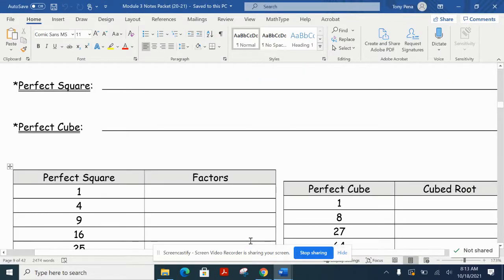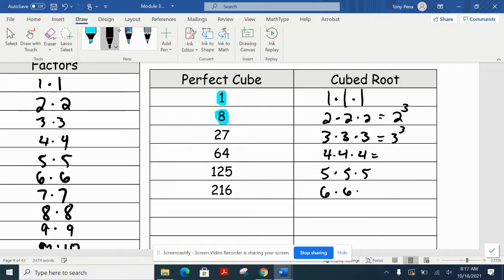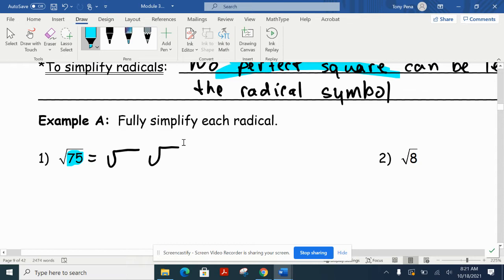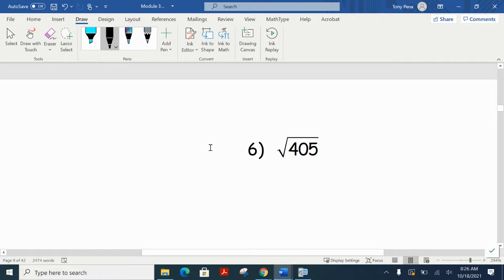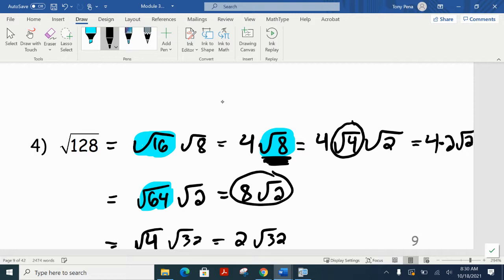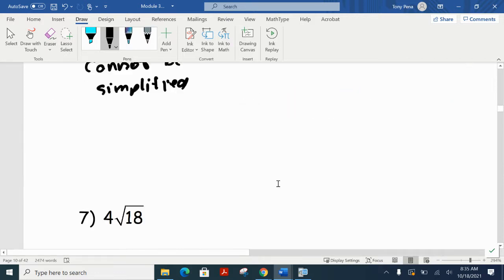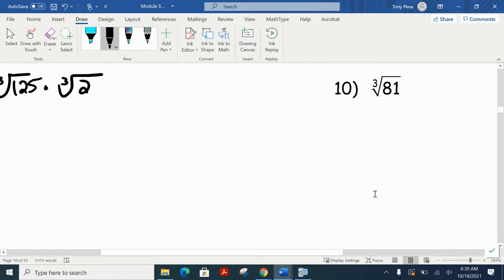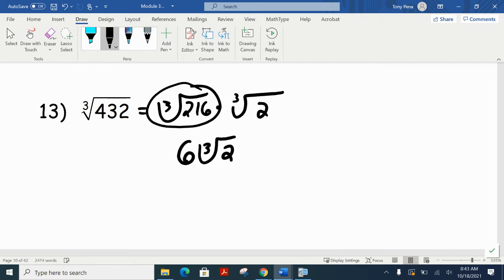3.2 Notes - 10/18